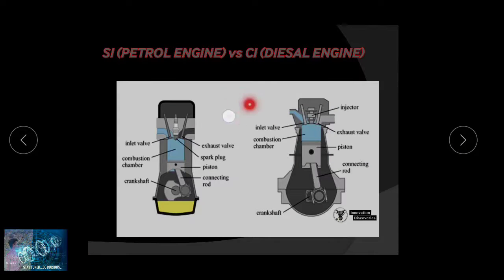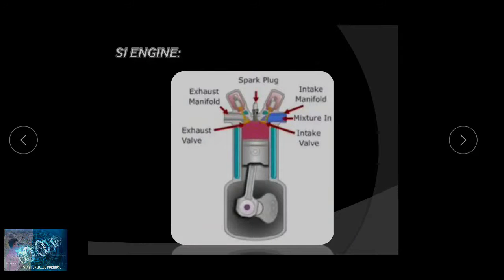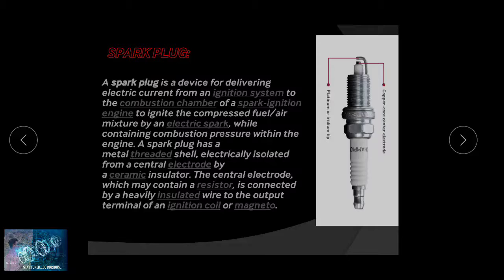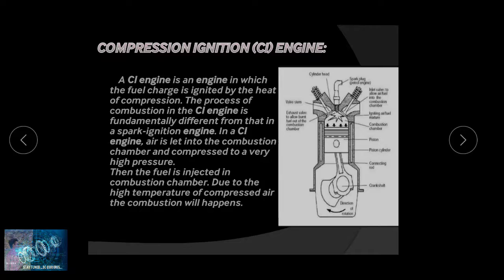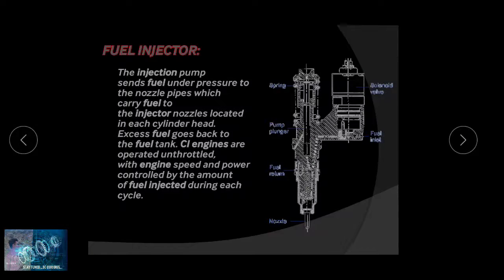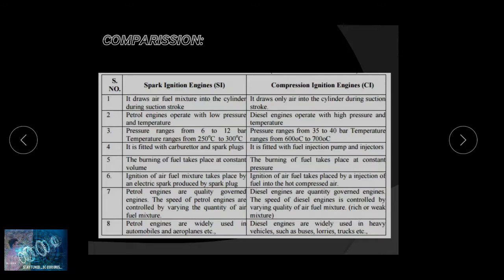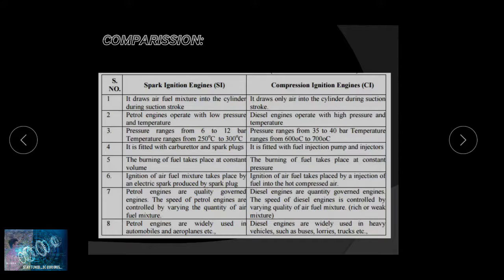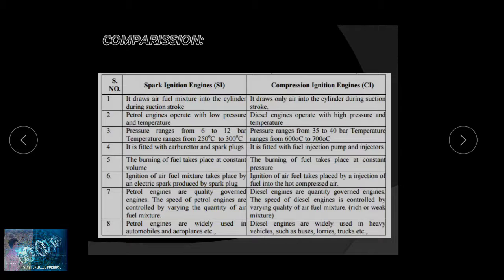CI & SI ENGINE...